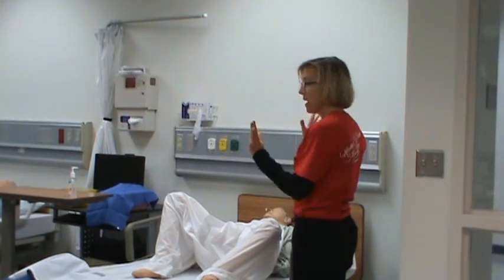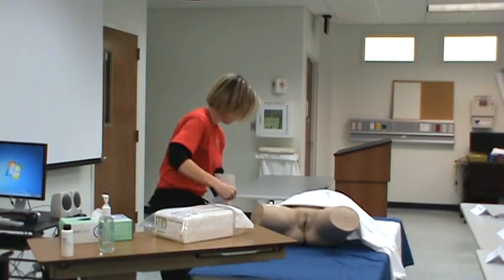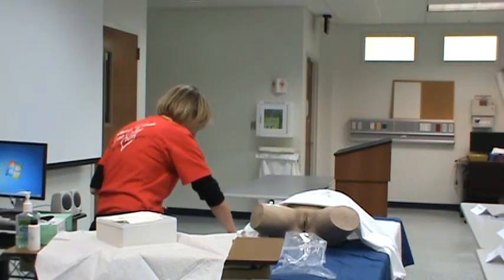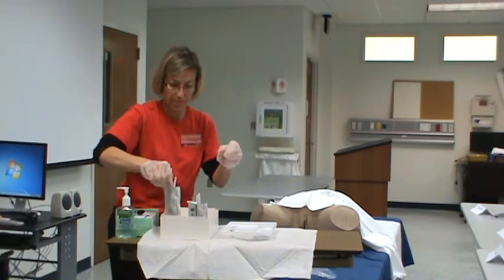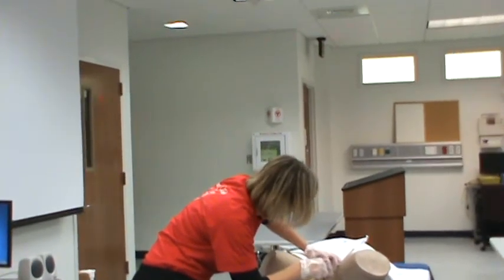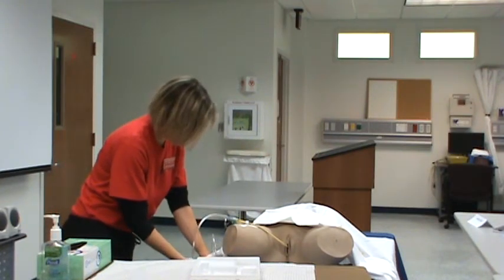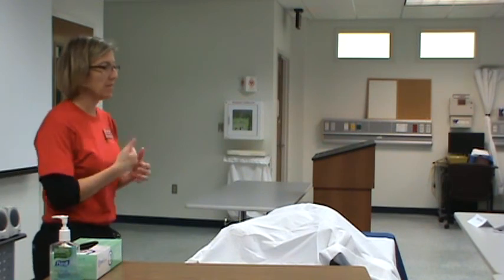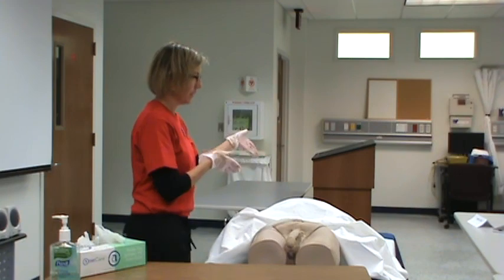Foley catheter demo NP II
This is a step by step demonstration of Foley catheter placement and removal.